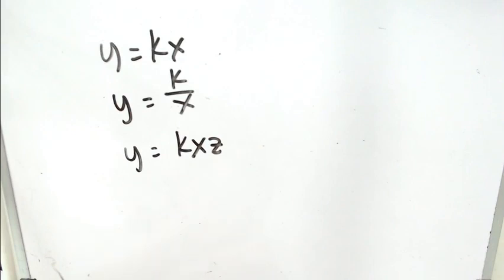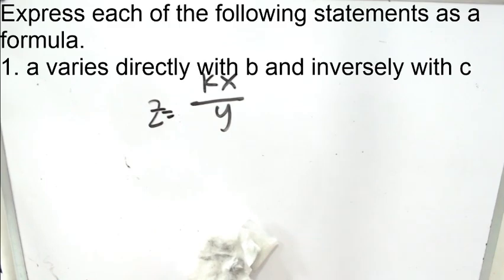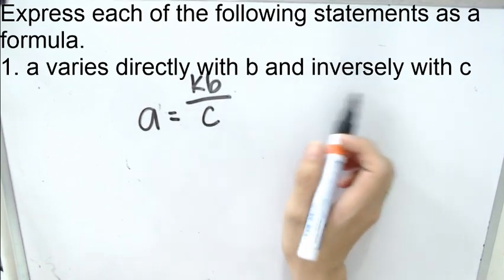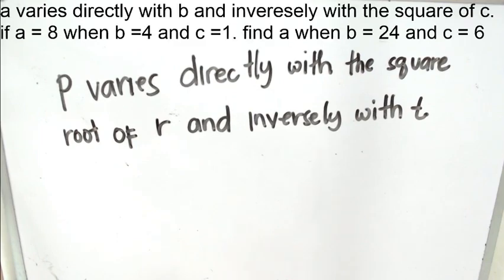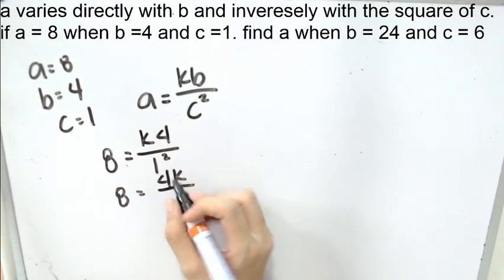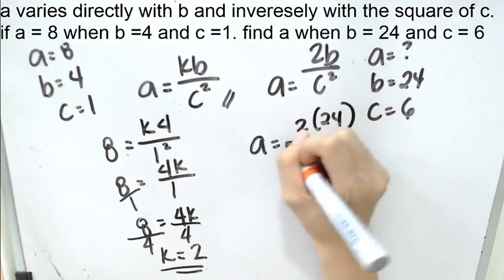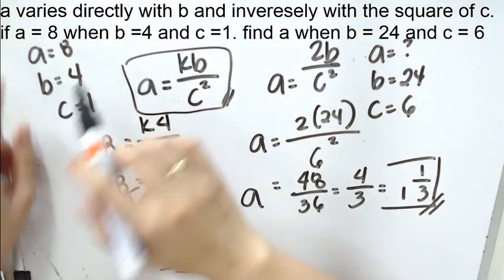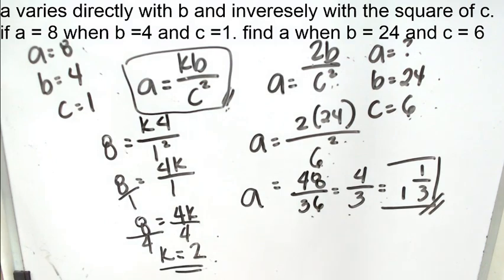Combined variation (Grade 9)